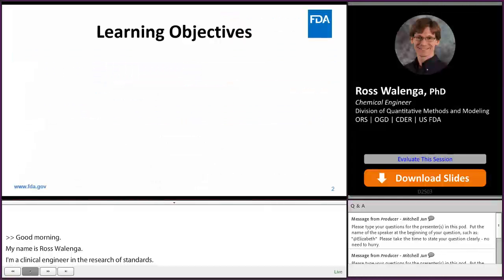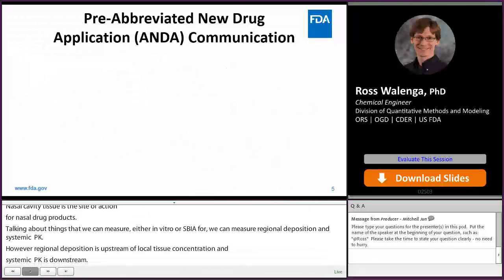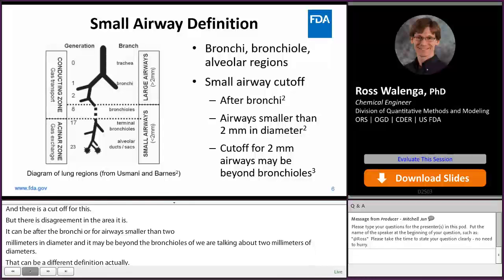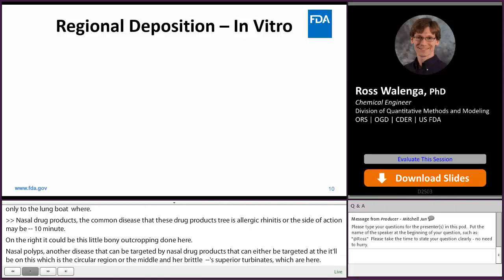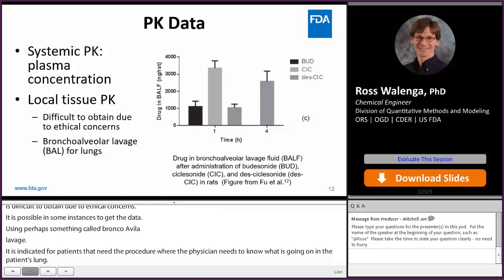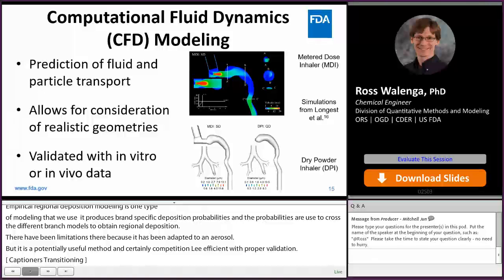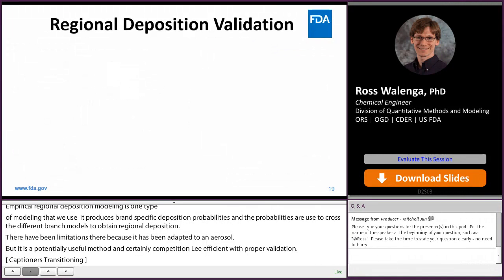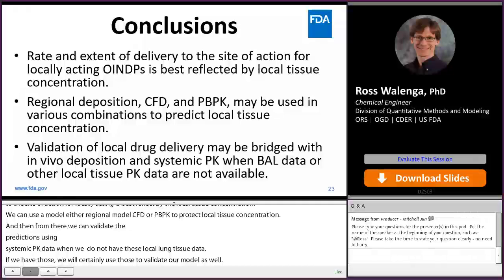Regional Deposition and Systemic Pharmacokinetic Data of OINDPs with Modeling and Simulation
Ross Walenga from the Office of Generic Drugs discusses (1) Current knowledge gap between regional deposition and systemic PK data of Orally Inhaled and Nasal Drug Products (OINDPs) for inference of local lung tissue PK, (2) Available modeling and simulation techniques as well as utility and limitations for each technique with respect to predicting various aspects of OINDP delivery, (3) Modeling strategies for producing and connecting regional deposition, systemic PK, and local lung tissue PK predictions, and (4) Model verification and validation for resulting predictions.